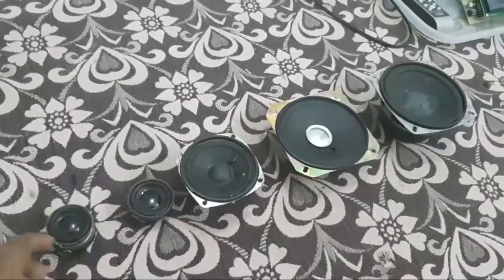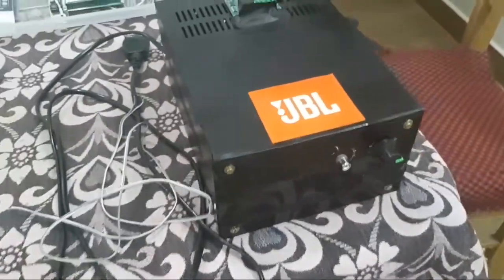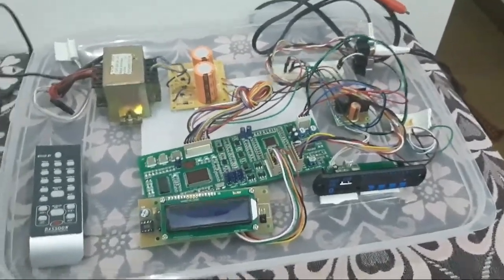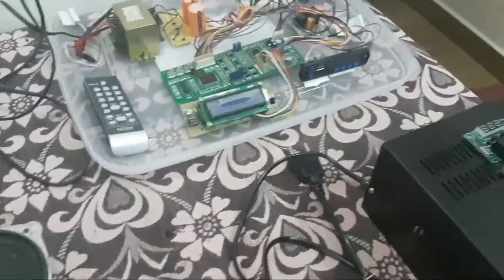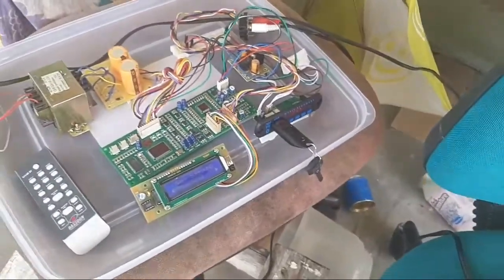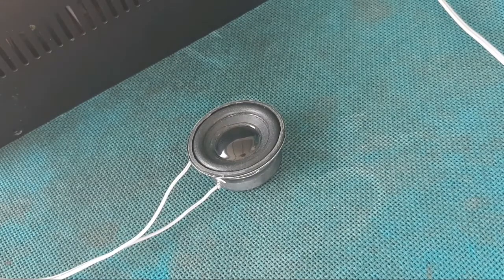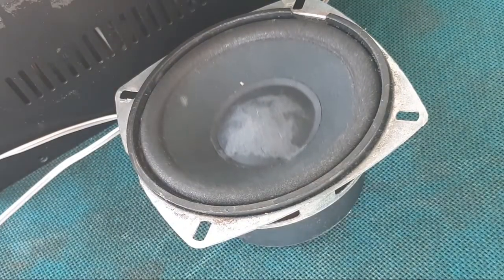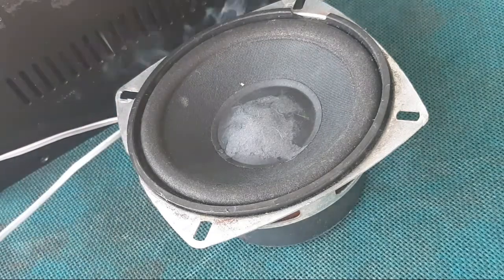My FIRST VLOG! EPISODE 1 BLEWING SPEAKERS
This is my first vlog so i am getting prepared soon for more intentional vlogging.